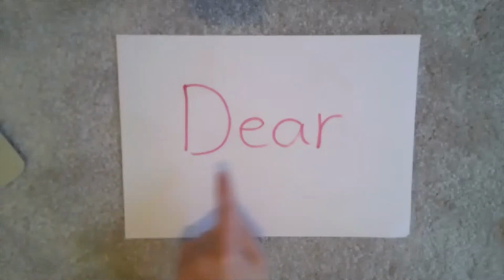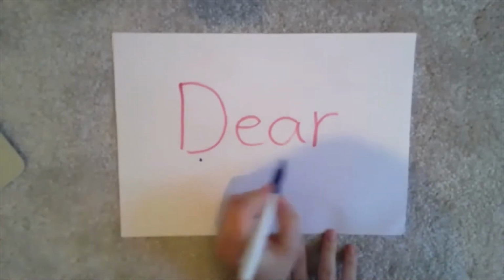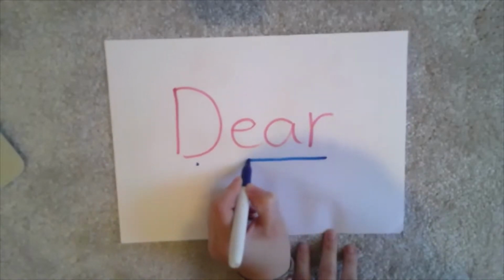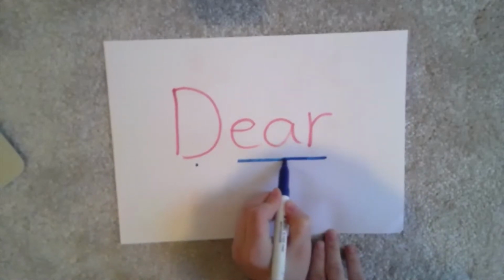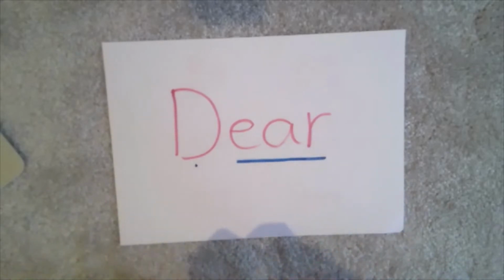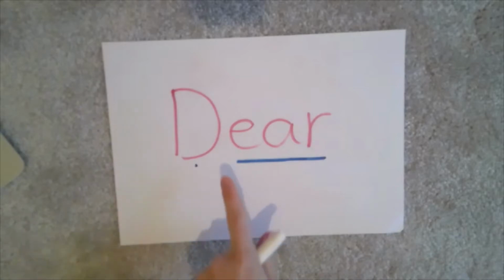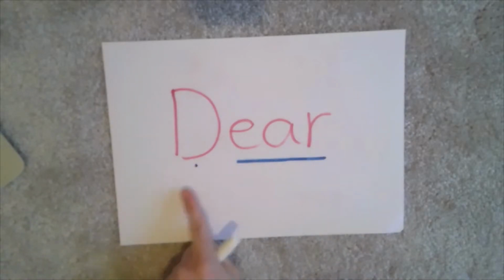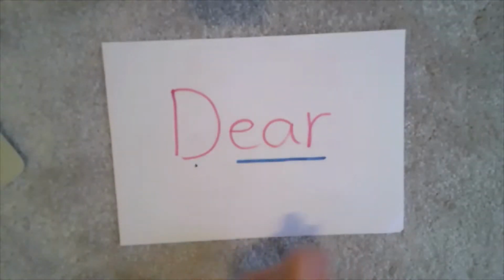Reception Friday Literacy - Letter writing